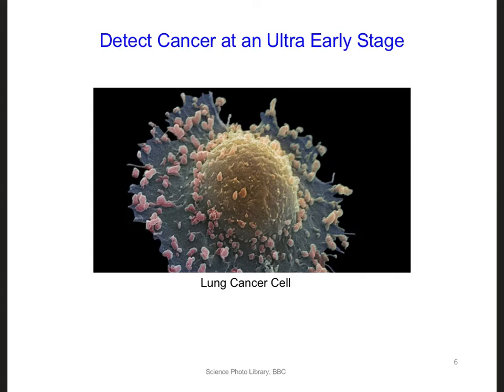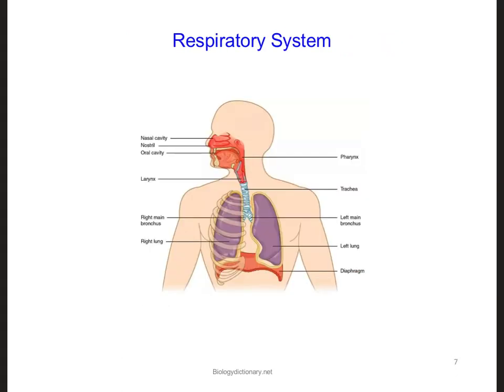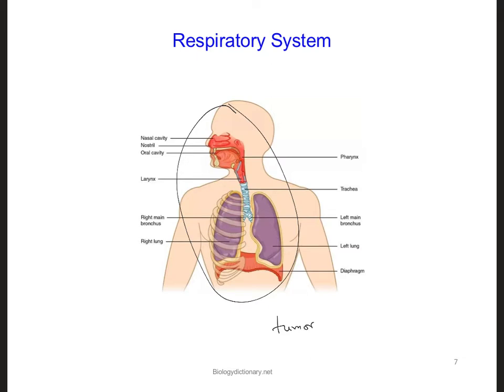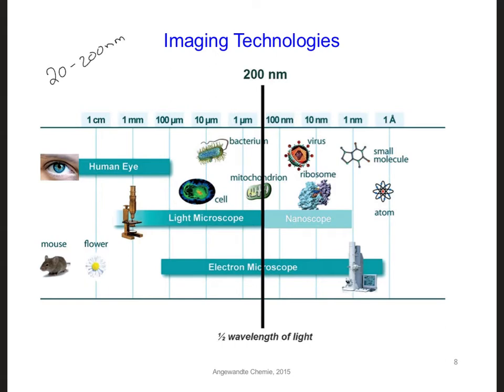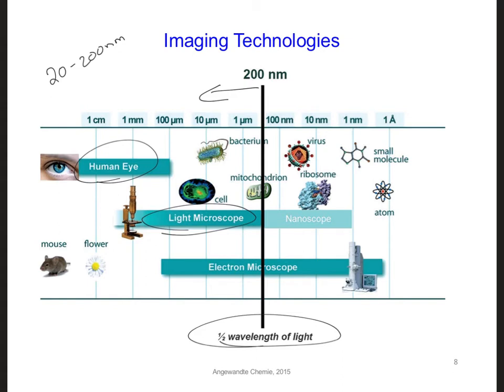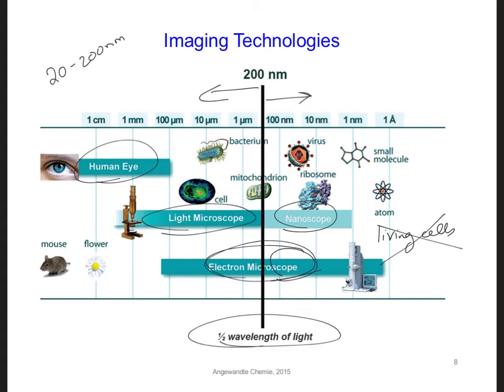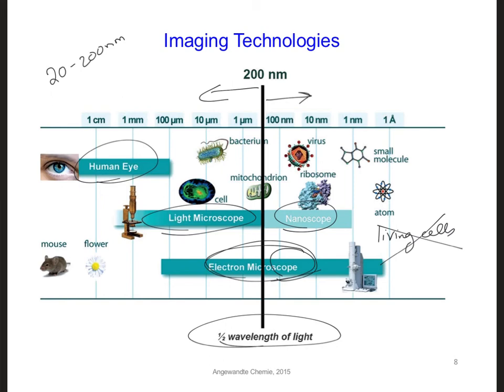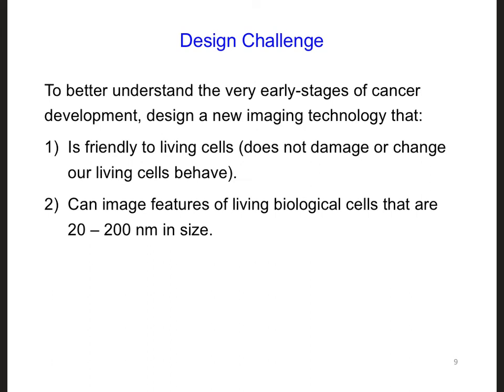FDTD Slides 19 2